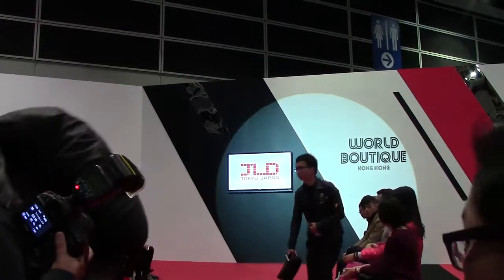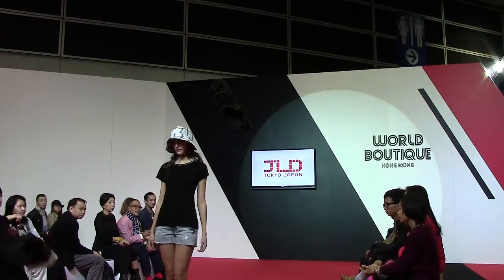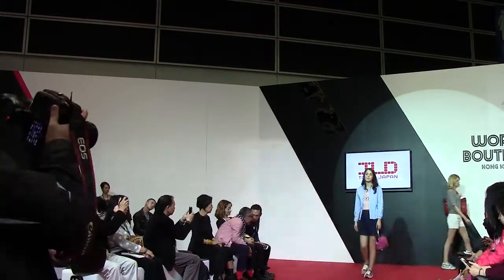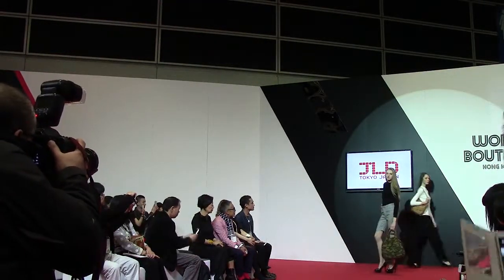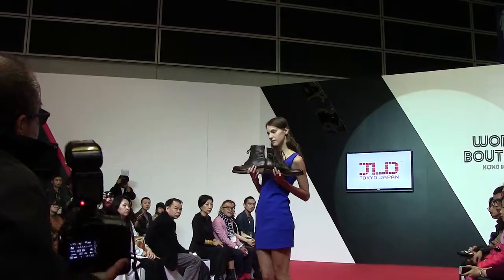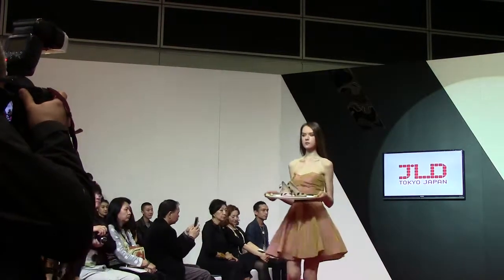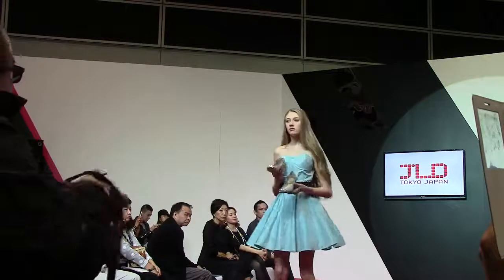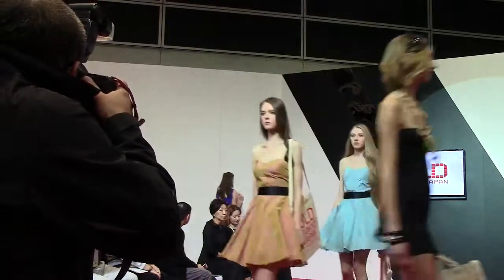Japan Leather Design 2015 Accessories - Hong Kong Fashion Week - Meniscus Magazine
Our review and photos Men's and women's accessories made in Japan unveiled at Hong Kong Fashion Week. More fashion coverage in Meniscus Magazine